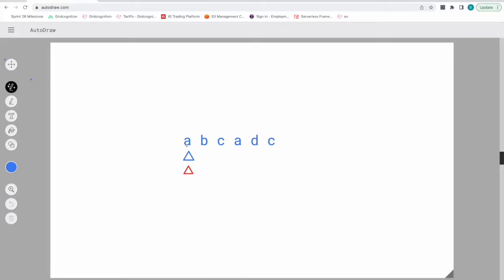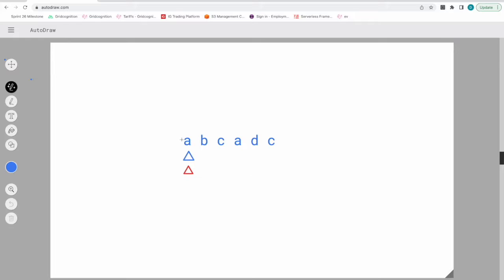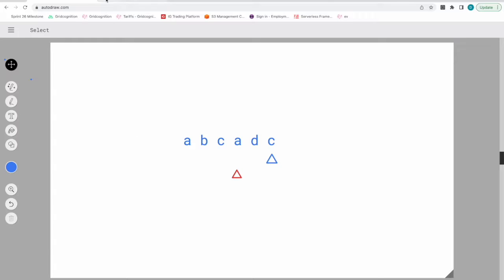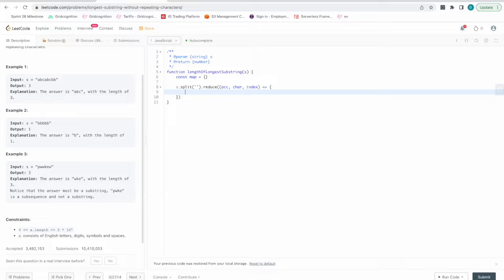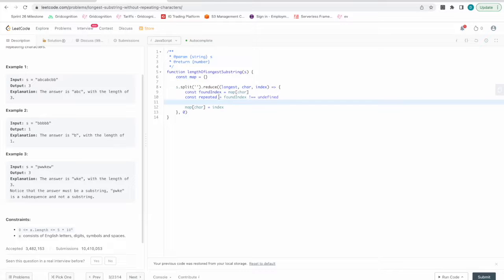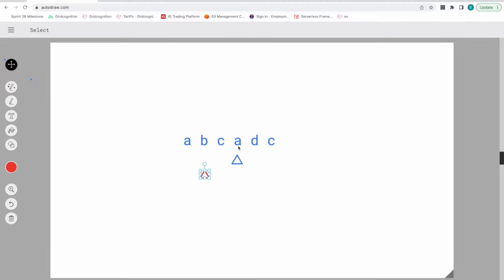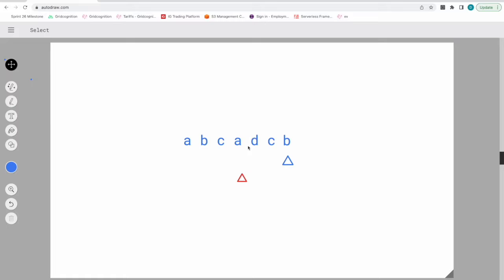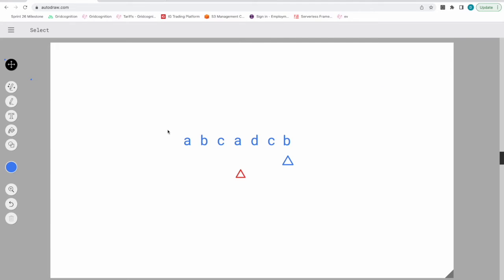Sliding Window JavaScript Explanation